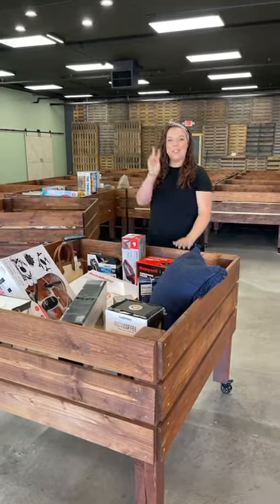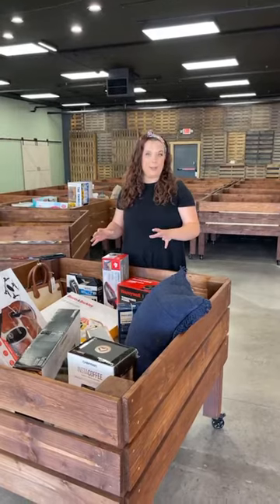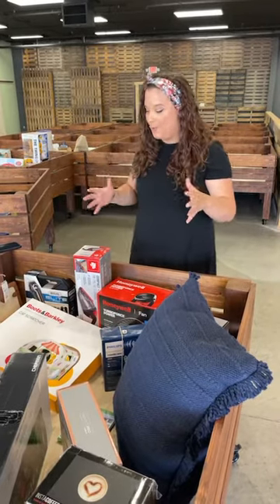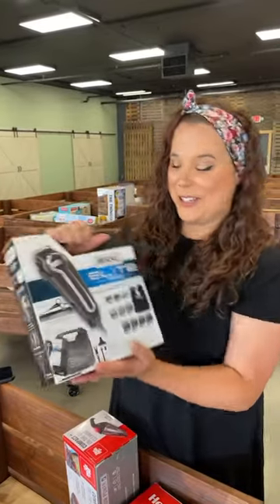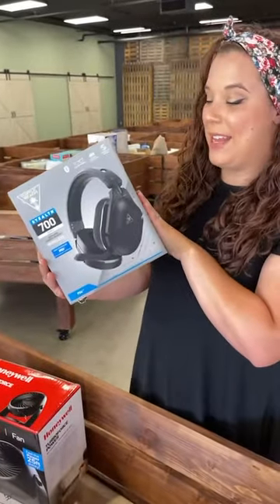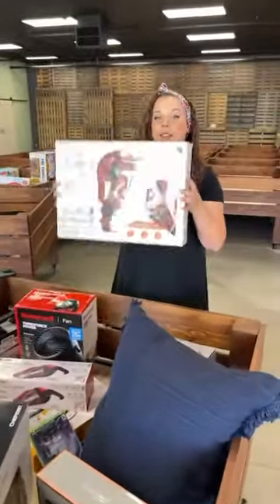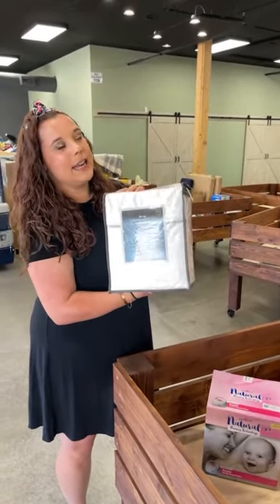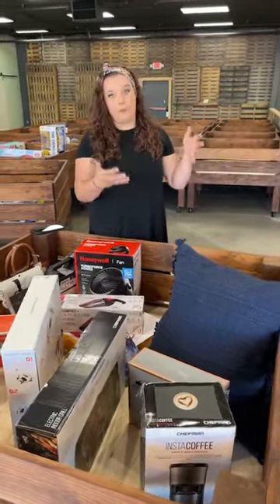Crate Rapid City Intro & Sneak Peek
We are Crate, a brand new upscale liquidation outlet in Rapid City, located at 544 Century Road Rapid City, South Dakota. We offer a whole new way to shop with set rates per day, per item. We are open:
Friday 12-6 $8 Crate goods
Saturday 10-4 $6 Crate goods
Sunday 2-6 $3 Crate goods
Monday 12-6 $1 Crate goods